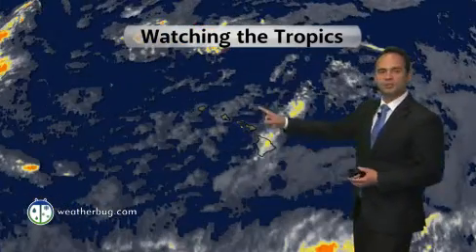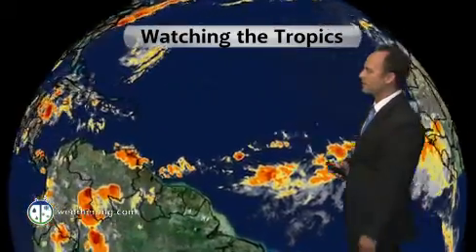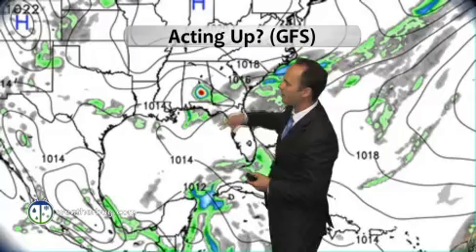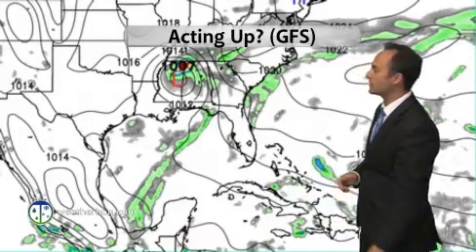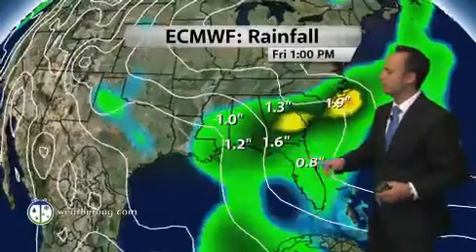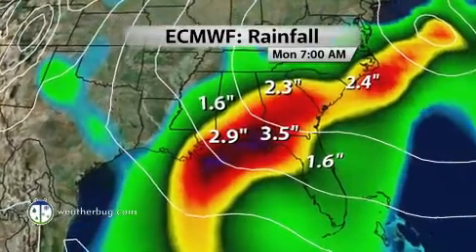Today's National Weather Outlook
Today's National Outlook video takes a look at the tropical development and rainfall across the South.